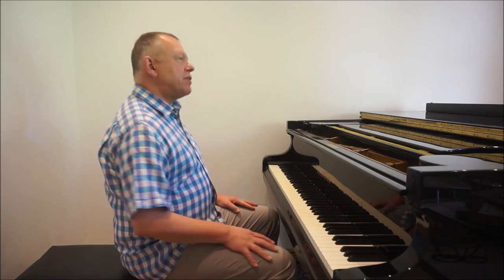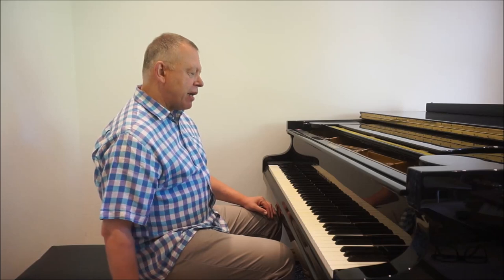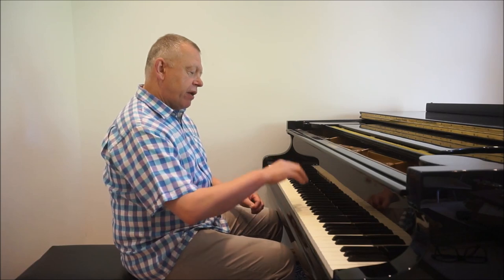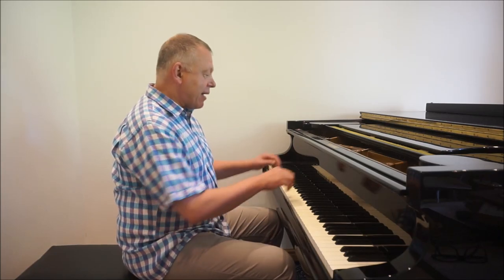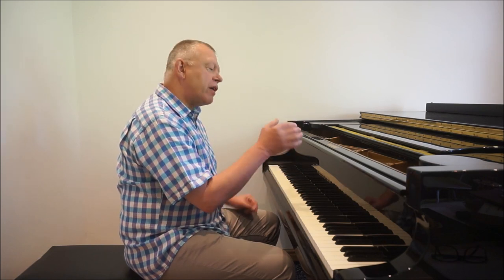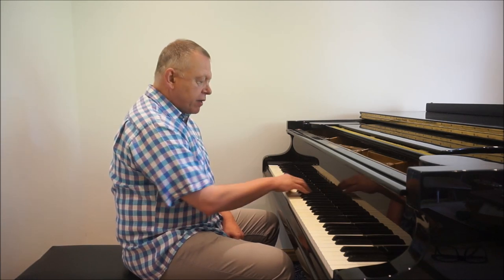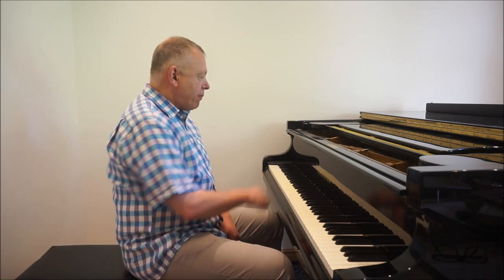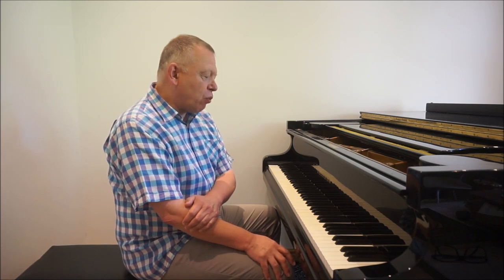Graham Fitch Demonstrates How to find Your Natural Hand Position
In this video, Graham Fitch demonstrates a simple method of finding your natural hand position at the piano.

More content on various aspects of piano technique, including technical fundamentals, scales & arpeggios and incorporating forearm rotation in your playing is available